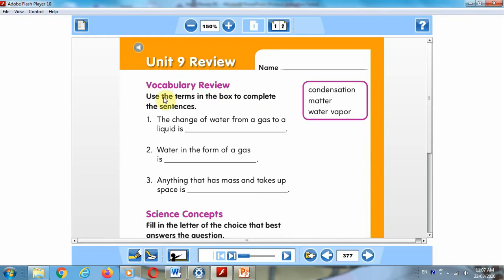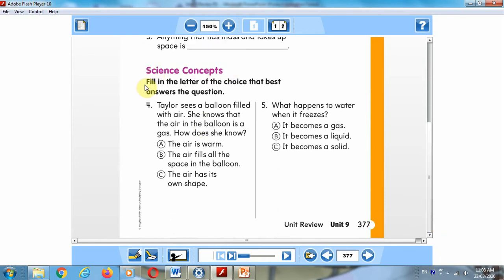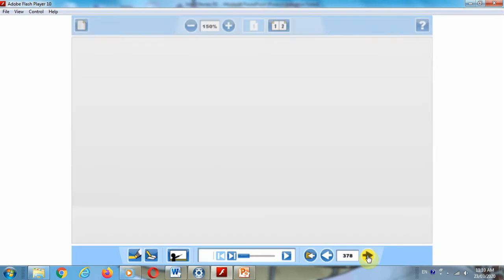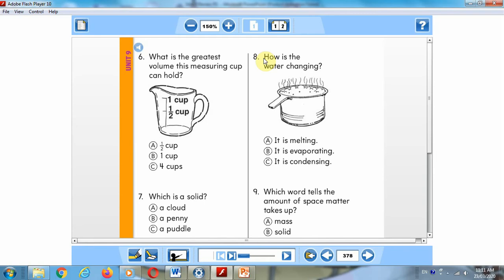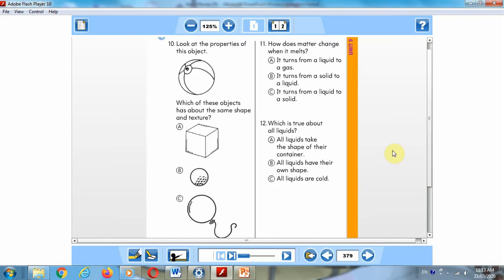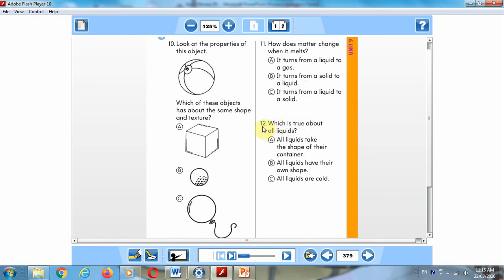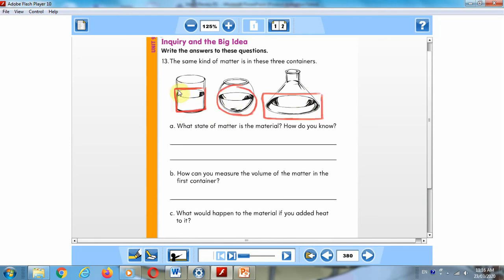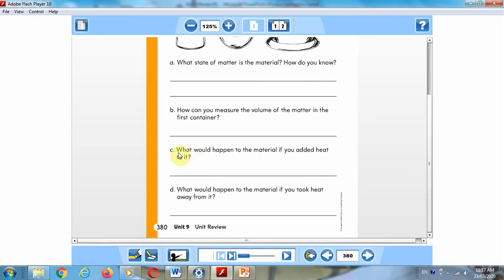Gr 2 INT. Science - Unit 9:"Changes in Matter" review (part 2)